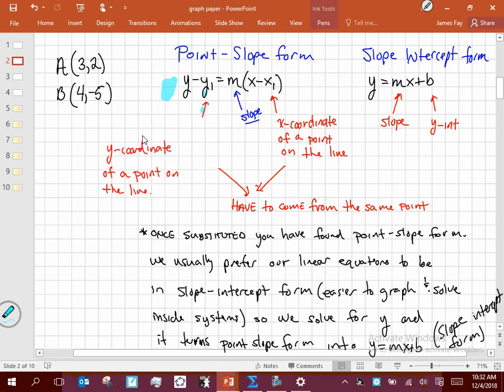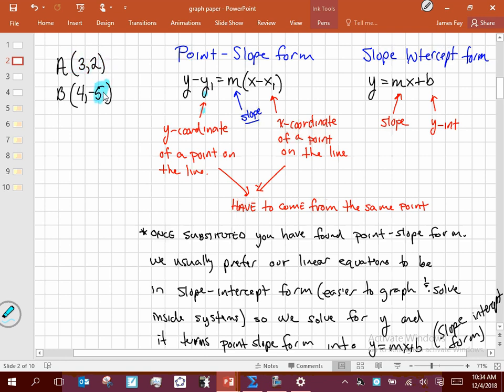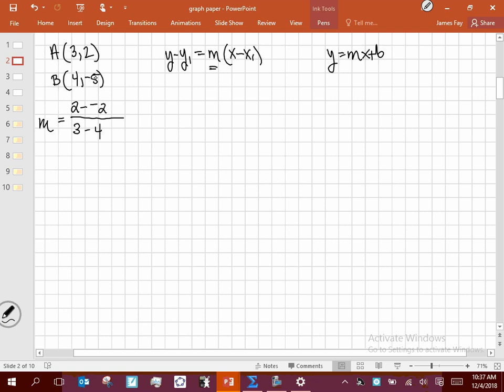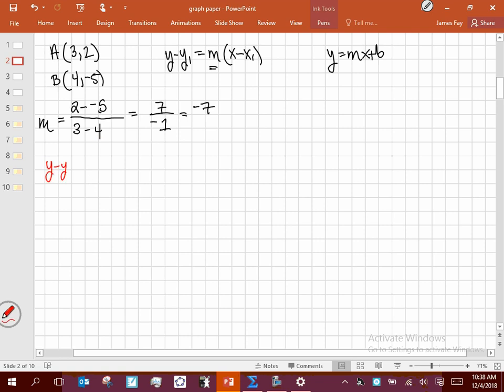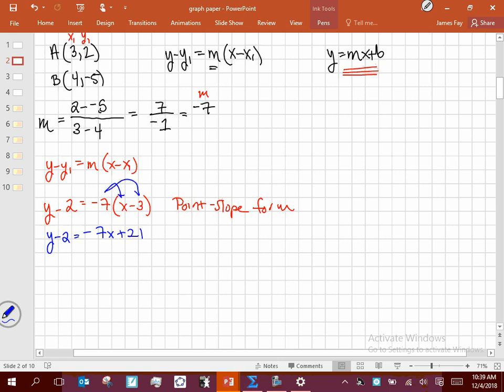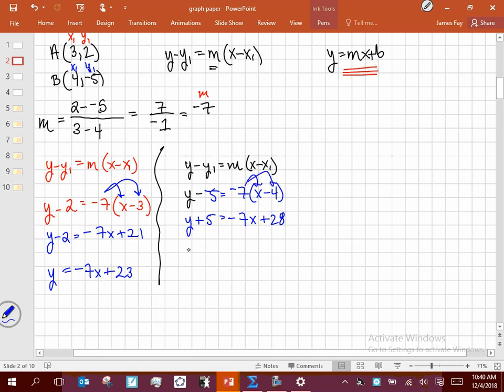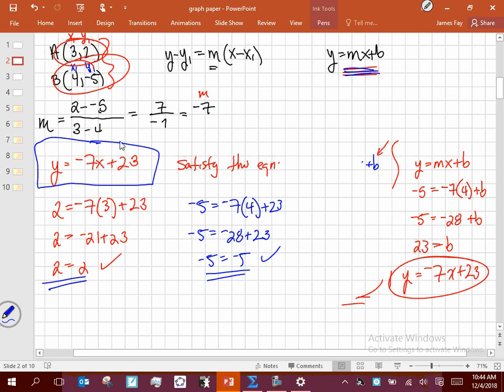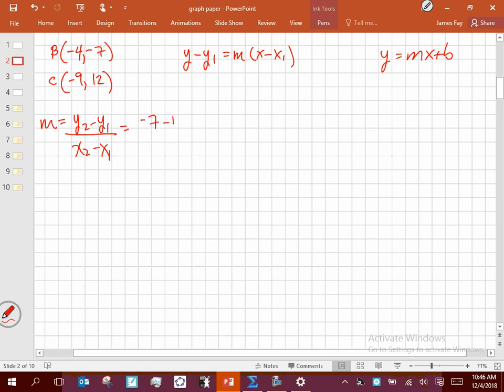Algebra 1 Equations